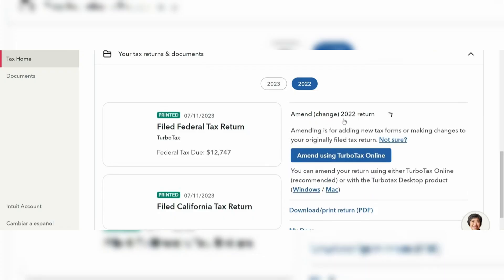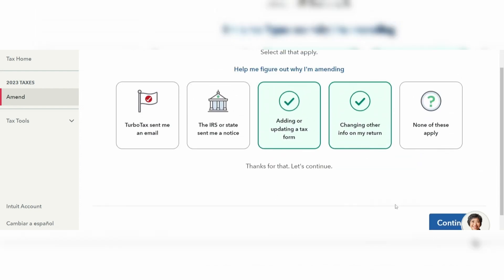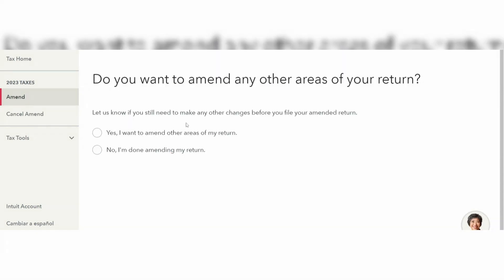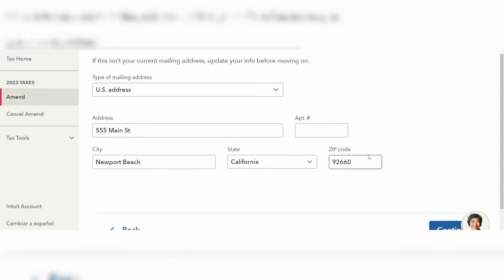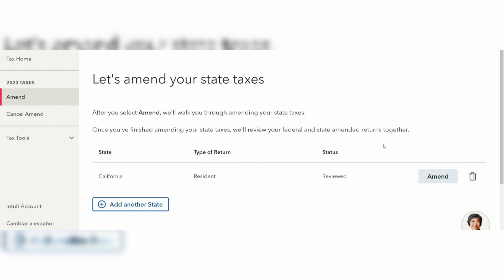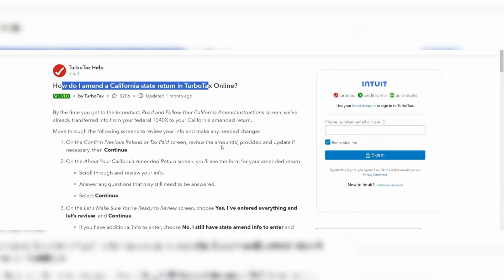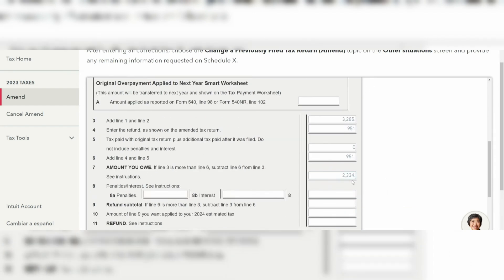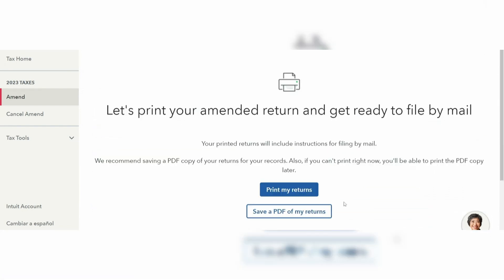How to Amend a Tax Return Turbotax | Turbotax Tutorial 2025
In this video, "How to Amend a Tax Return in TurboTax," we'll guide you through the process of correcting your tax return using TurboTax. Sometimes mistakes happen, and knowing how to amend your tax return is crucial for ensuring you file accurately. We’ll demonstrate how to navigate TurboTax’s user-friendly interface to make necessary changes, from updating income information to correcting deductions. Whether you've received new tax documents or just noticed an error, this video will help you understand the steps to amend your return efficiently. Stay compliant and avoid potential IRS issues by learning how to properly file an amended return using TurboTax.

Timestamps

Intro – 00:00 – 00:11
Amending a Tax Return in TurboTax – 00:12 – 02:59